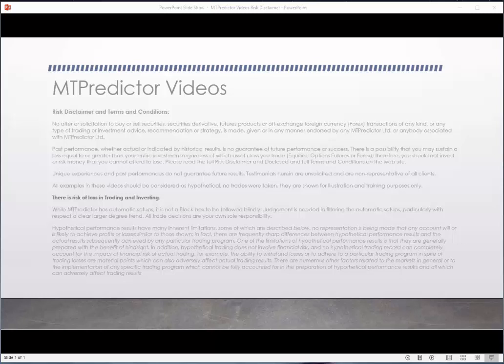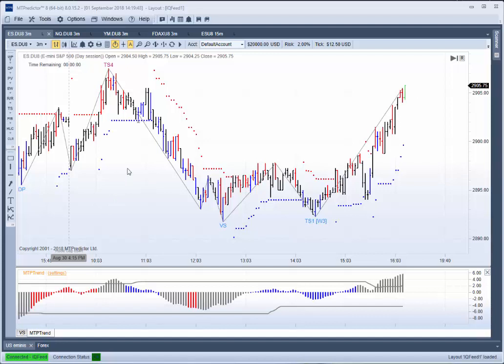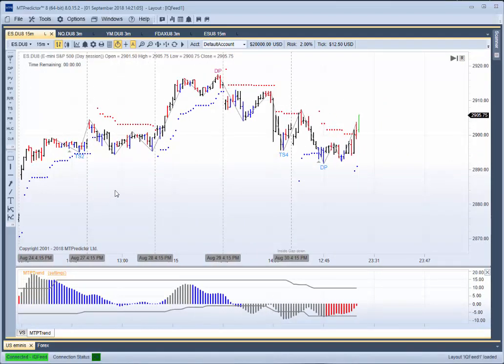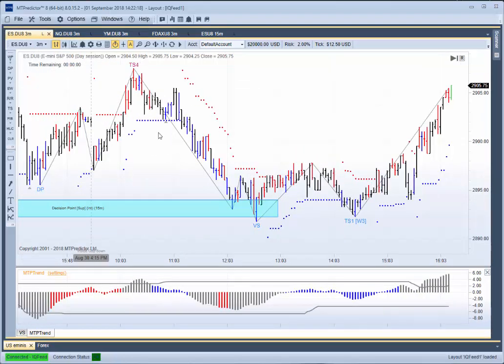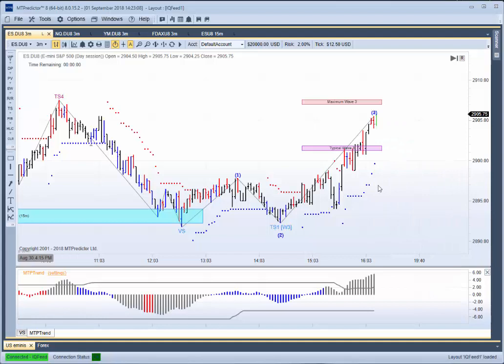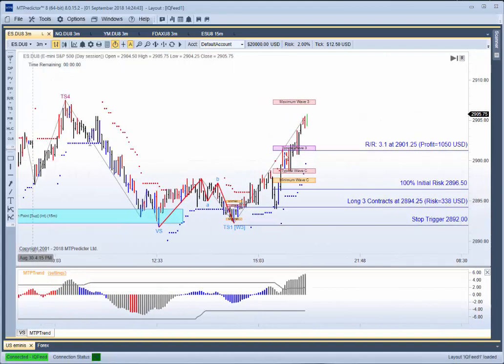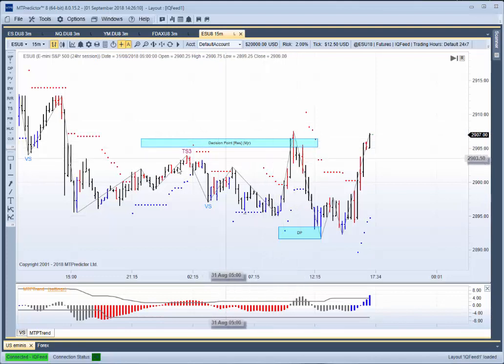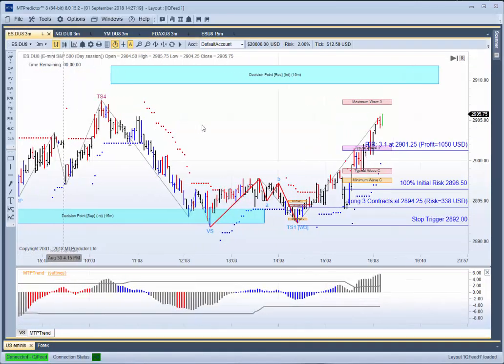MTPredictor Trade setups on Aug 31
In today's Video we would like to take a look at some of the potential Trade setups that unfolded on the ES on Aug 31.